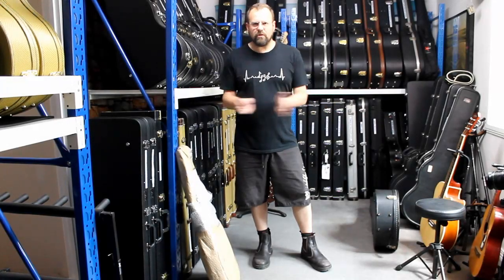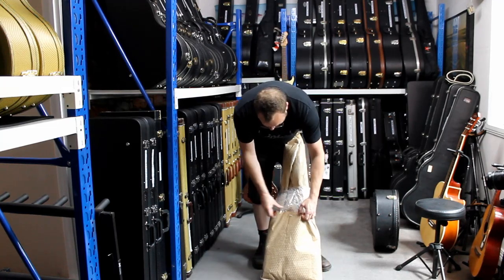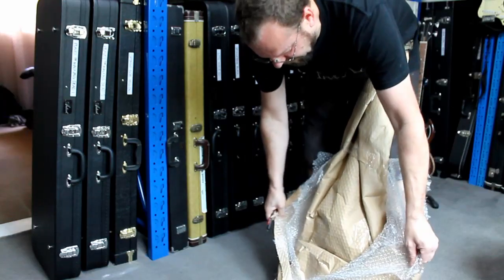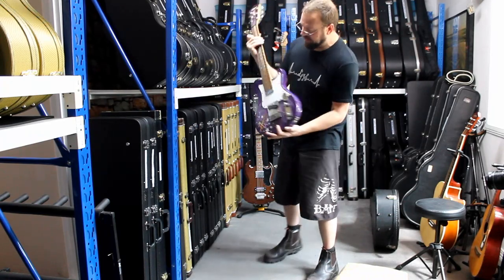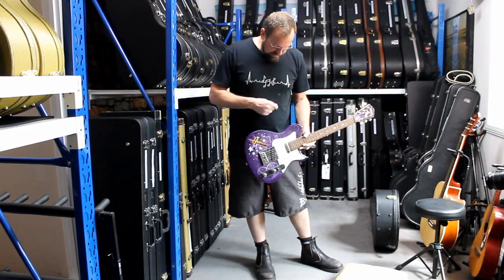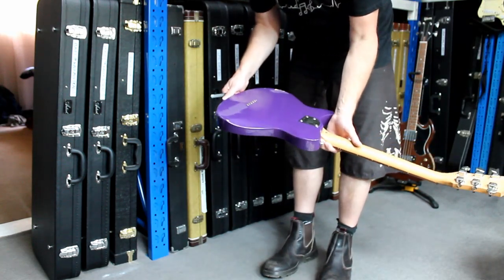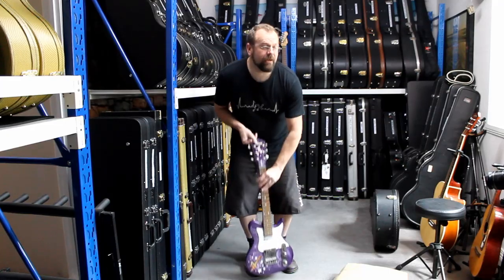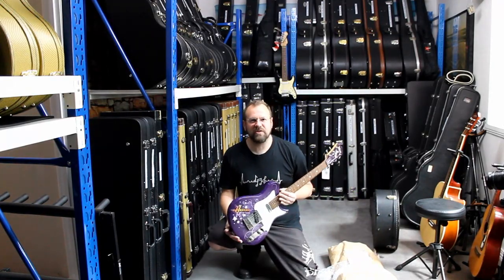Hannah Montana Electric Guitar - Unboxing #13